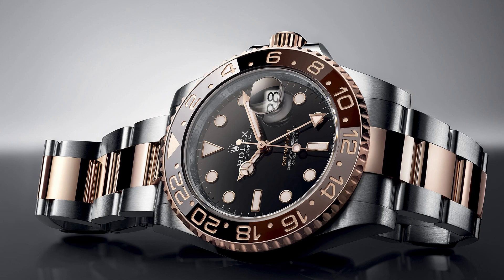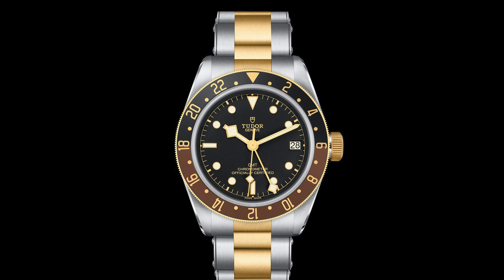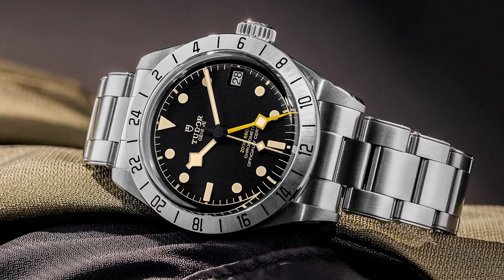New Tudor and Rolex Plan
Here we talk about how Tudor is helping to prop up the market of Rolex watches.